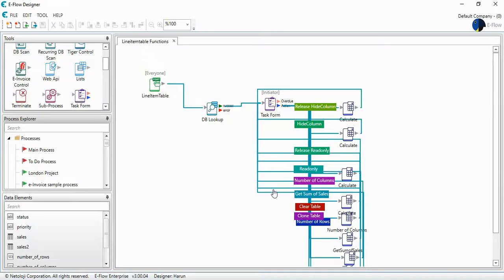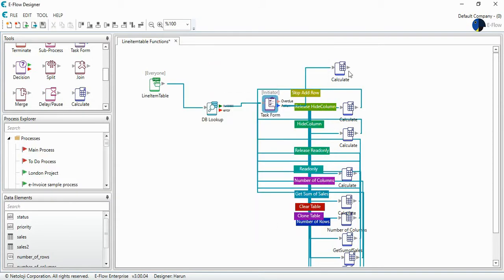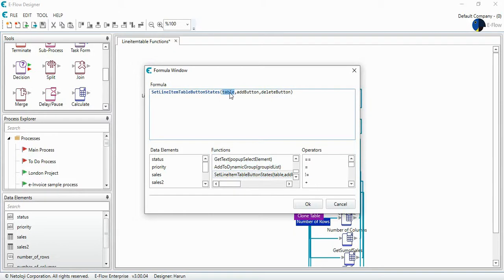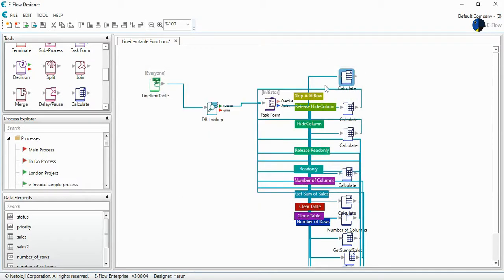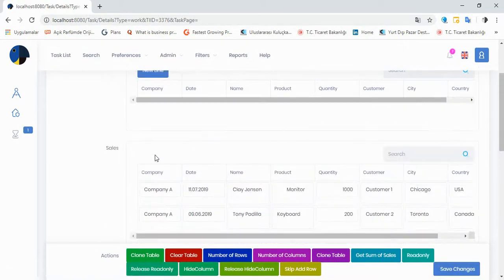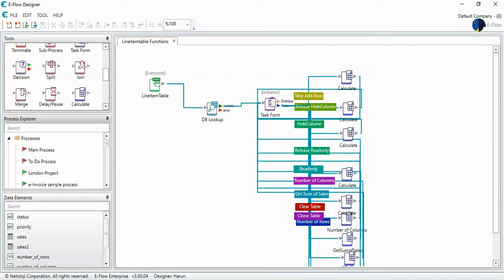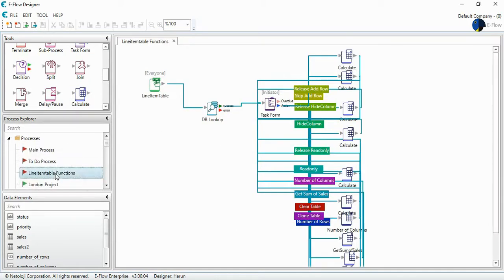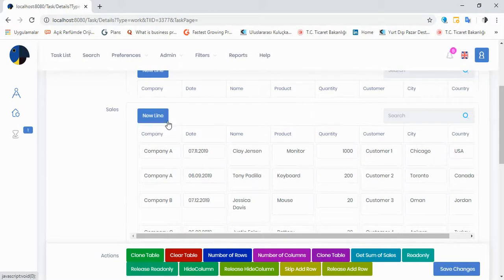LineItemTable Functions Video Series No:9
How to use "SetLineItemTableButtonStates" function in E-Flow